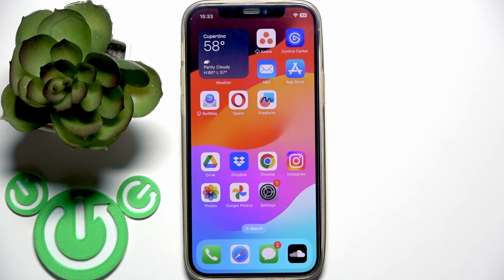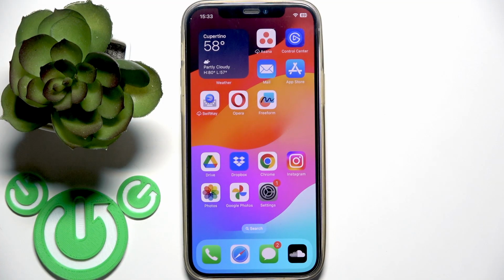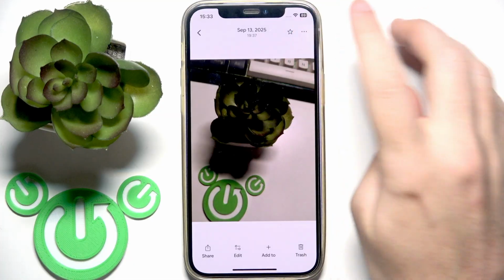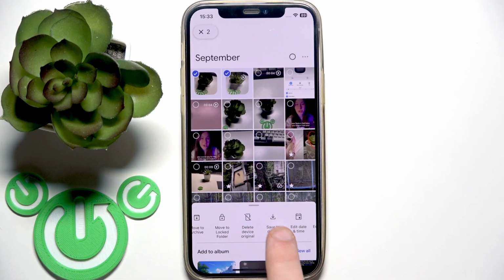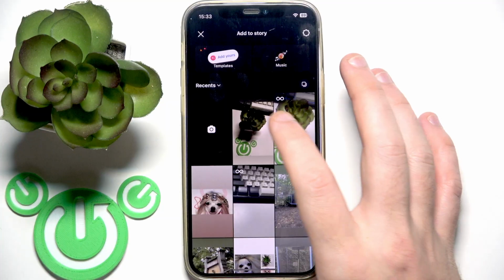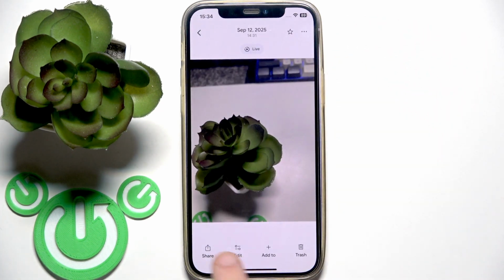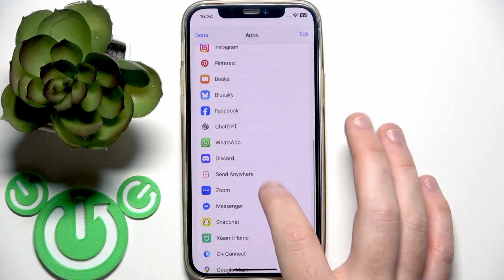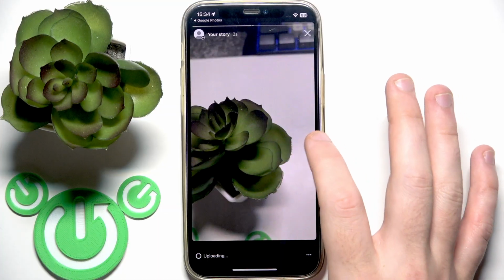How to Access Google Photos from Instagram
If you want to use your Google Photos directly in Instagram, this video will show you two easy ways to access and share your Google Photos on Instagram. Whether you want to post a photo to your Instagram story or feed, you can either save photos from Google Photos to your device gallery or share them directly to Instagram from the Google Photos app. This guide works for both Android and iOS devices, and covers step-by-step instructions for saving, downloading, and sharing your favorite images. Learn how to quickly move your photos from Google Photos to Instagram and make your posts stand out.

How to share Google Photos directly to Instagram on Android or iPhone?
How to save Google Photos to gallery for Instagram posting?

0:00 Introduction
0:08 Method 1: Save Google Photos to Gallery
0:30 Downloading Photos on Android and iOS
0:54 Posting Saved Photos to Instagram
1:07 Method 2: Share Directly from Google Photos to Instagram
1:28 Selecting Instagram in the Share Menu
1:36 Posting to Instagram Story
1:44 Conclusion